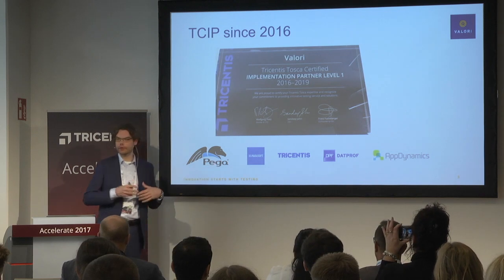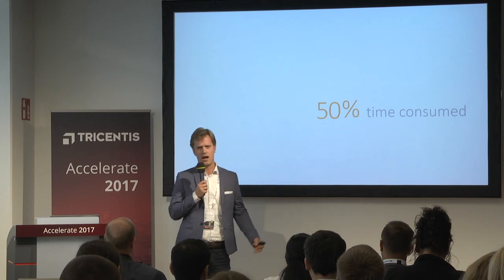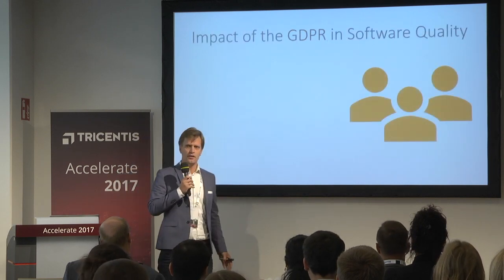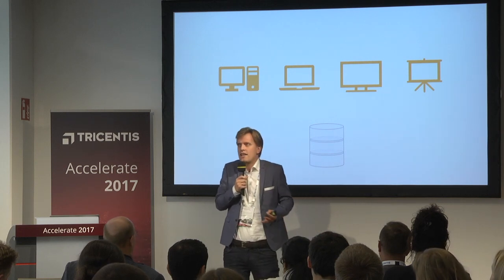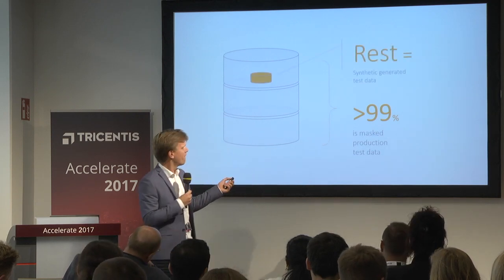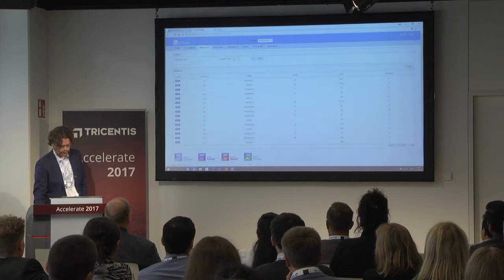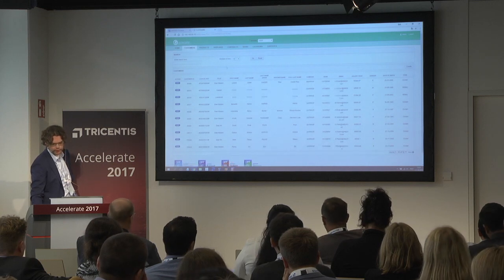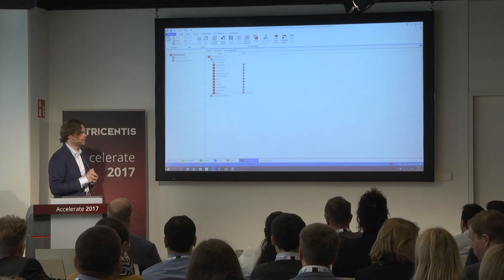Tricentis Accelerate 2017: No Worries, Tosca Testing is Ready for GDPR, DATPROF & Valori Partner